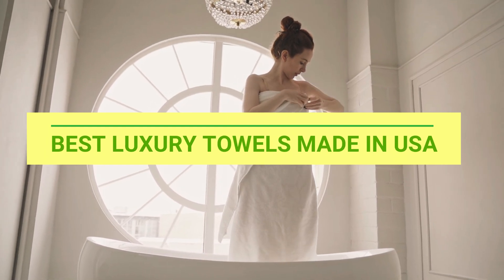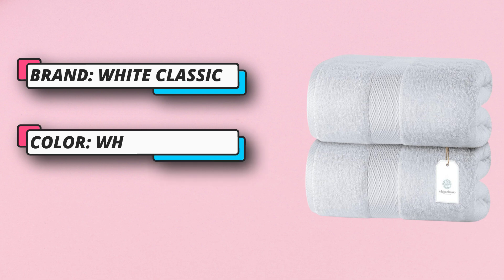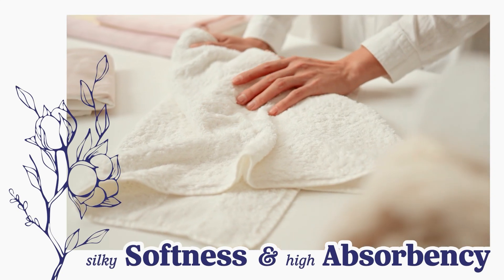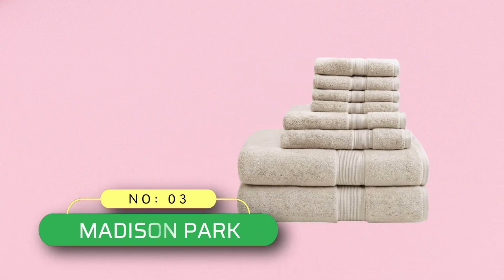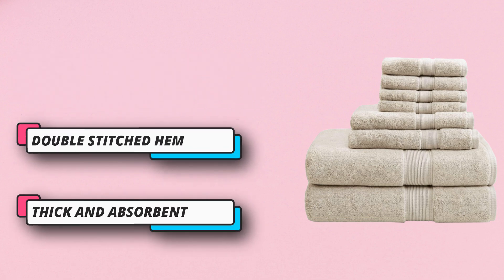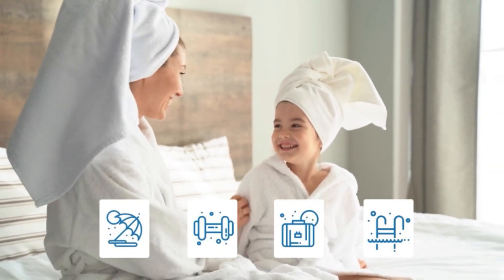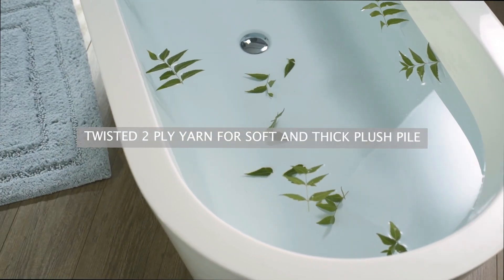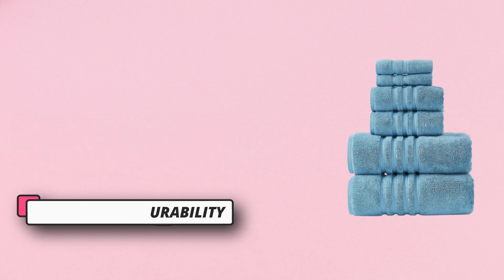Best Luxury Towels Made In USA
Are you thinking of buying the Best Luxury Towels Made In USA? Then the video will let you know what is the Best Luxury Towels Made In USA on the market right now.

➜ Links to the Best Luxury Towels Made In USA we listed in this video:

🔶Product Links🔶
➜ 5.
➜ 4.
➜ 3.
➜ 2.
➜ 1.

►Buying Guide For Best Luxury Towels Made In USA◄

When looking for luxury towels made in the USA, there are several factors to consider to ensure you get the best quality for your investment. Here's a guide to help you find the perfect luxury towels:

Material
Cotton: The best luxury towels are usually made from high-quality cotton, such as Supima or Egyptian cotton, known for their softness, durability, and absorbency.
Organic Cotton: For eco-conscious consumers, organic cotton towels are a great option. They are free from harmful chemicals and pesticides, making them gentle on the skin and the environment.

Weave and Construction
Terry Cloth: This is the most common weave for luxury towels. It has looped fibers on both sides, providing maximum absorbency and softness.
Ribbed or Waffle Weave: These are alternatives that offer a different texture and quicker drying times.

GSM (Grams per Square Meter)
GSM: This measures the density of the towel. Luxury towels typically range from 600 to 900 GSM. Higher GSM towels are thicker and more absorbent, while lower GSM towels are lighter and quicker to dry.

Size Options
Bath Towels: Standard size is around 27" x 52".
Bath Sheets: Larger than bath towels, typically around 35" x 60" or more, offering more coverage.
Hand Towels and Washcloths: Consider getting matching sets for a cohesive look.

Design and Aesthetics
Colors and Patterns: Choose colors and patterns that complement your bathroom decor. Solid colors are timeless, while patterns can add a touch of personality.
Border and Finish: Look for towels with double-stitched hems or decorative borders for added durability and style.

►What we do◄ Our team analyzes lots of Best Luxury Towels Made In USA reviews that are designed for different kinds of users. We also take expert's suggestions to make the list of the Best Luxury Towels Made In USA. We will take into consideration quality, features, and price; so you can decide which device is best for you. We hope our findings will help you find the Best Luxury Towels Made In USA for the money.